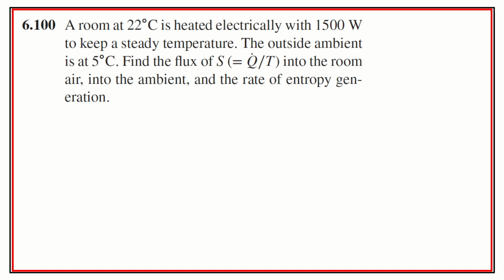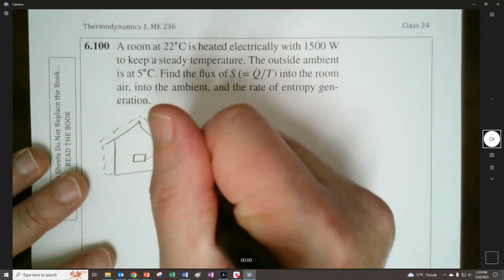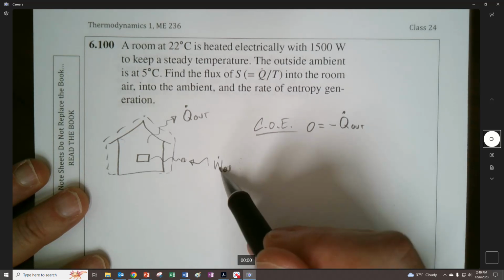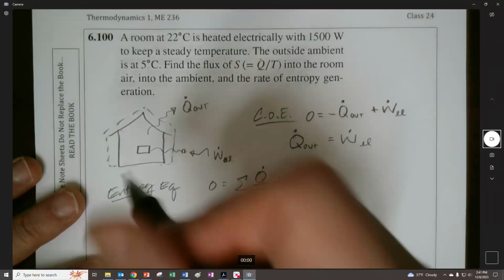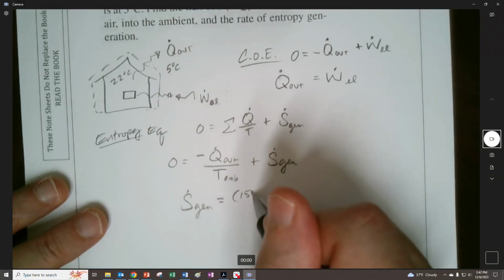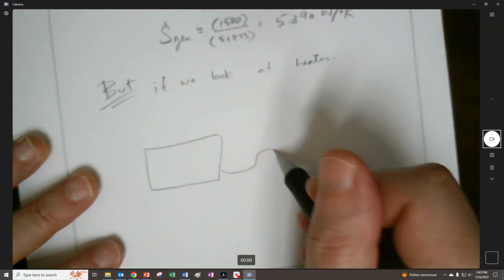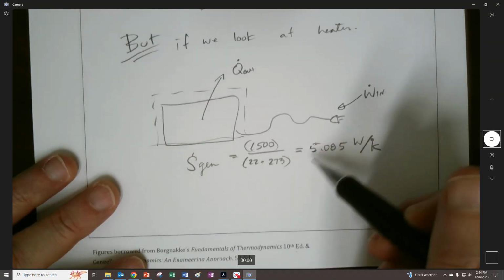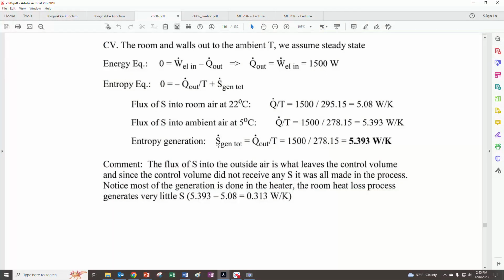F23 ME236 Thermodynamics I Class 24 Entropy Generation Example Problem 6.100